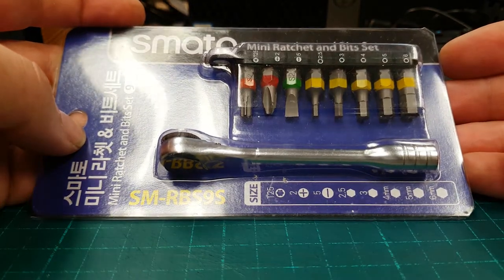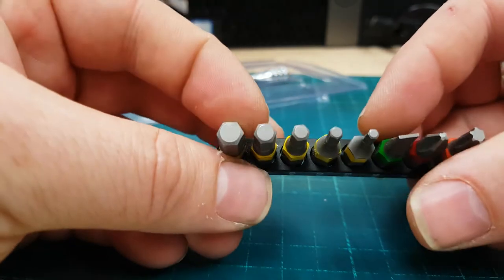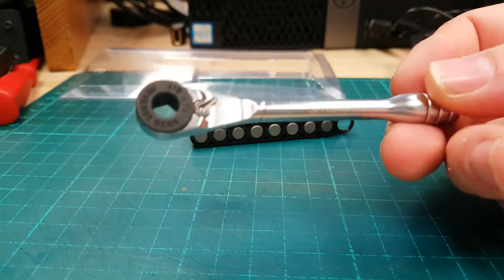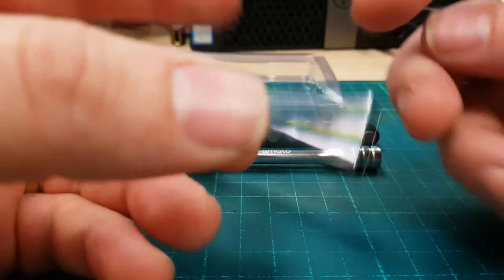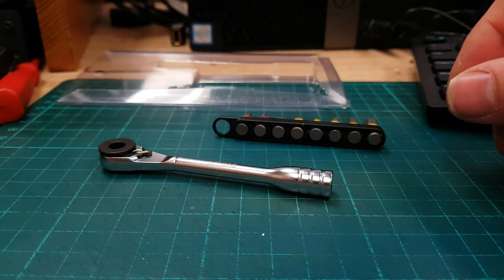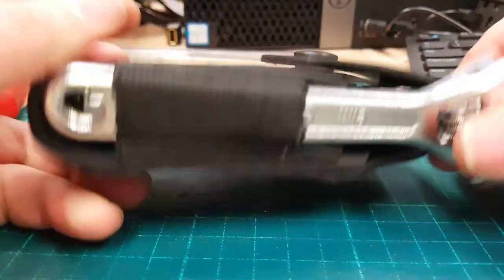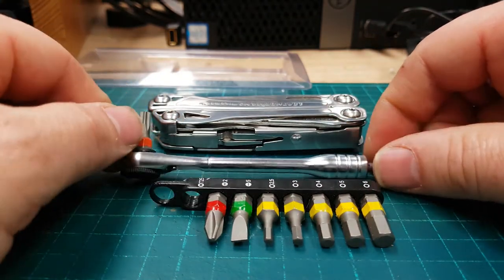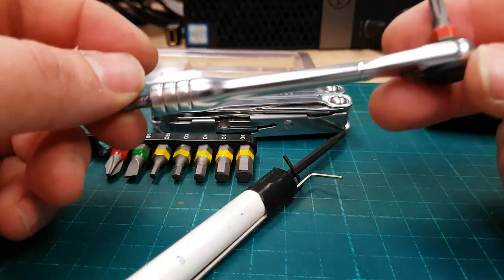Smato Hex Bit Ratchet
This is a video that I recorded a while ago, that I thought I'd quickly edit & upload of the Smato 1/4" hex bit mini ratchet that I picked up.